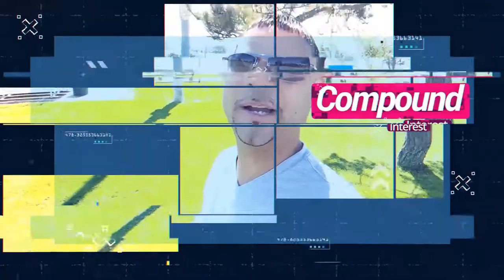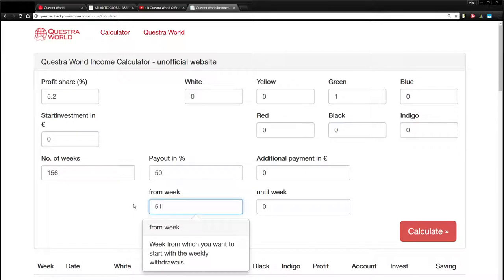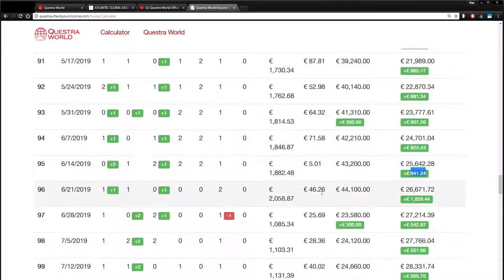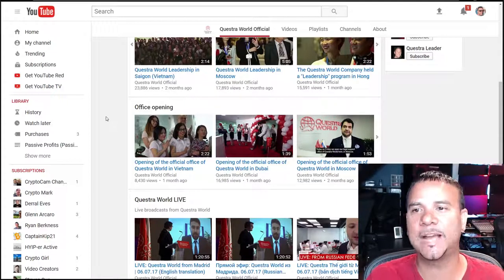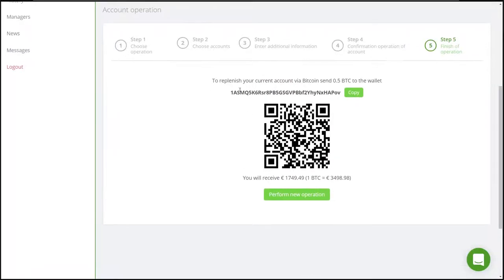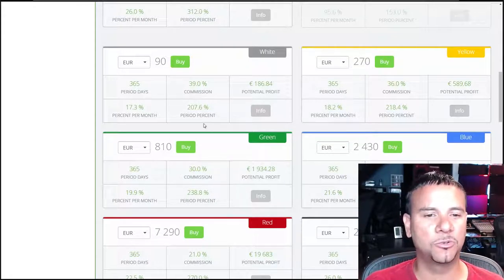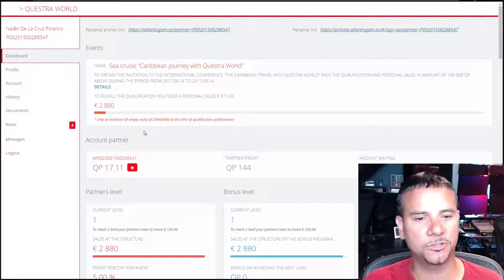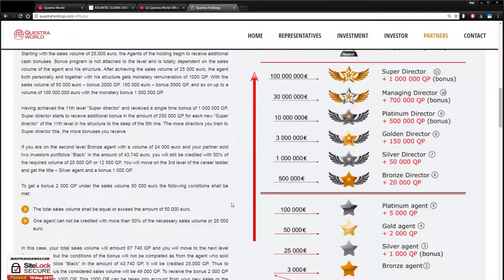How i become a milionare at the age of 20 (questra world)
Ask me anything in the comment section